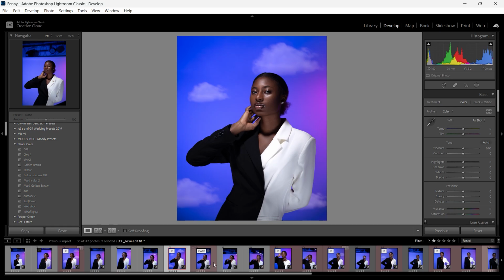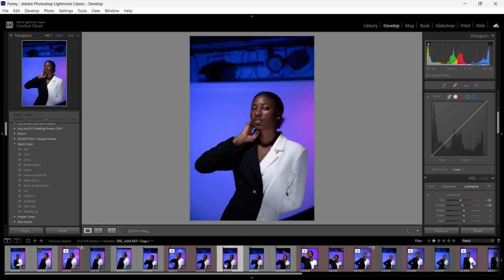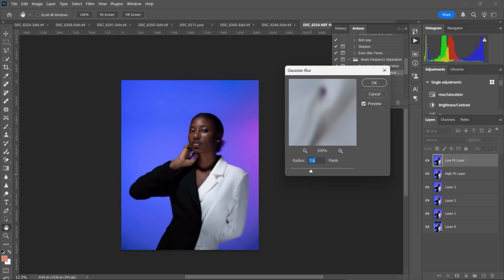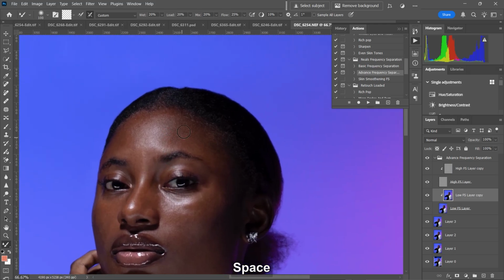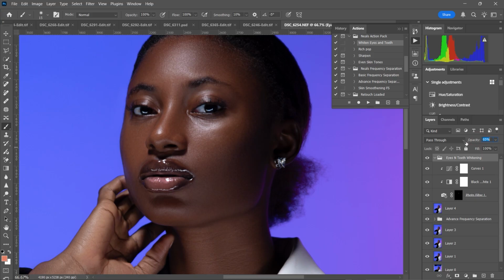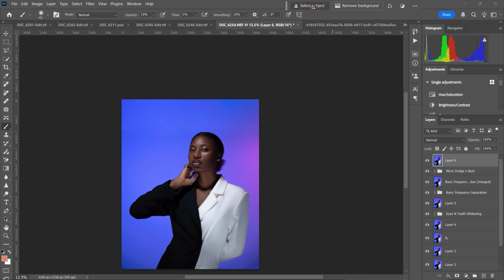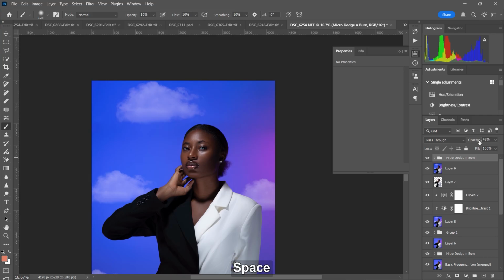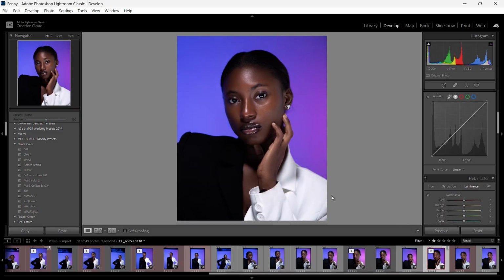High End Frequency Separation Retouching Tutorial in Photoshop | Skin Retouch Like a Pro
In this video, I walk you through my complete high-end skin retouching workflow using Frequency Separation in Photoshop, starting from Lightroom where I adjusted the exposure and white balance for the perfect base. You’ll learn how to clean up skin texture, even out tones, and maintain a natural, professional look without over-retouching.

This tutorial is perfect for photographers and retouchers who want to achieve polished results while keeping the skin realistic. Whether you’re working on beauty, fashion, or portrait images, this method will help you retouch like a pro — step by step.

What You’ll Learn:
• Exposure and white balance adjustments in Lightroom
• Cleaning up blemishes and tone correction
• Frequency separation for smooth, natural skin
• Dodge and burn for depth and contour
• Final polish for a professional look